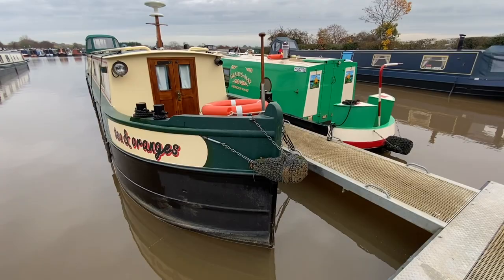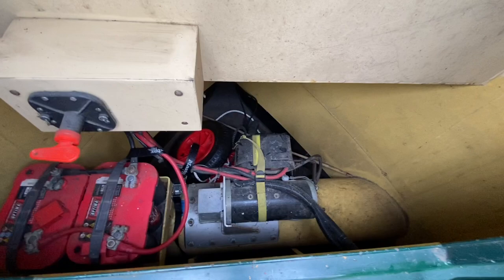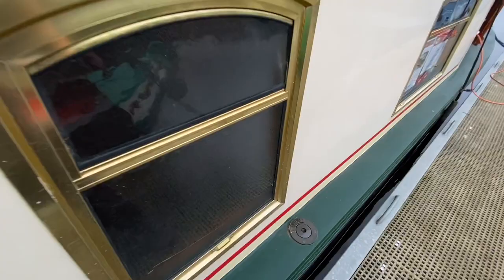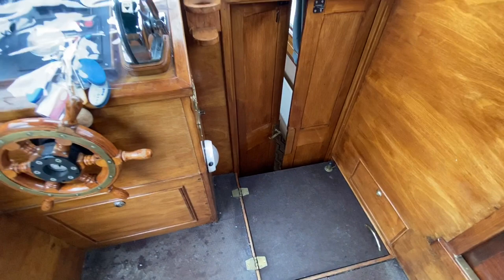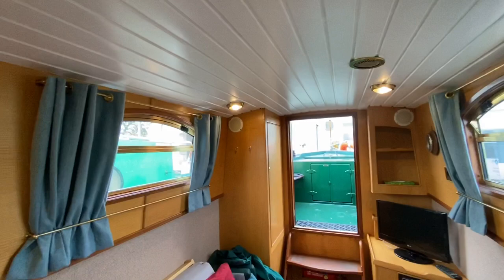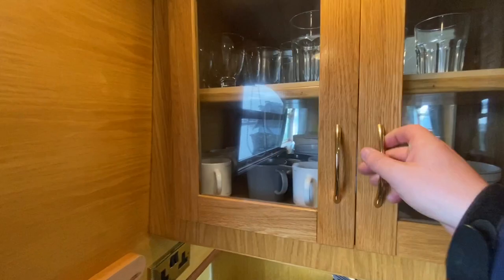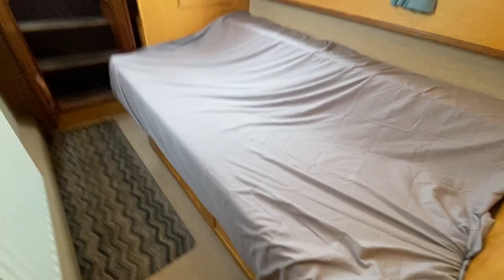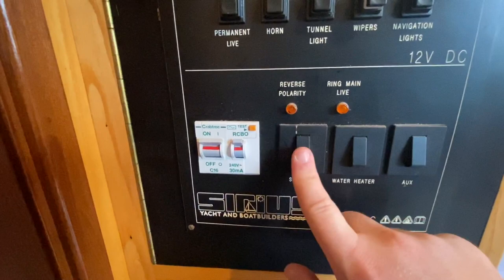Nb Tea & Oranges - Sold at Venetian Marina (Dutch Barge Style Narrowboat)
2000, 55ft Dutch Barge  Style Narrowboat

Our website is kept up to date and as soon as a boat goes Under Offer the website is amended.

A wide selection of boats available in one location.
Venetian Marine (Nantwich) Ltd.
Venetian Marina, Cholmondeston, Nantwich, Cheshire, CW5 6DD 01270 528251

If you can’t find your ideal boat, our sister company Whilton Marina in Northamptonshire may be able to help.

Here at Venetian Marina, we are working hard during these unprecedented times and have adapted the way we work to present the narrowboats for sale. Whilst we are always happy to receive constructive comments to help improve the service we provide; we take a zero-tolerance approach to any abusive or negative comments. These comments will be reported to YouTube and removed from the video.